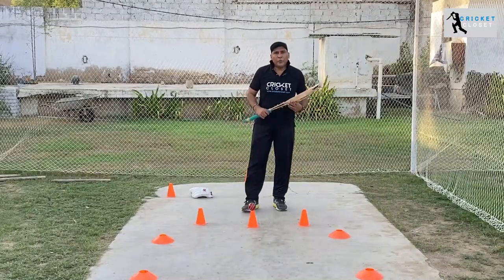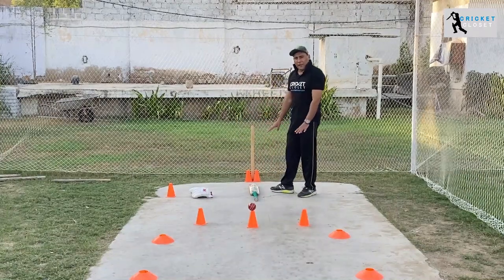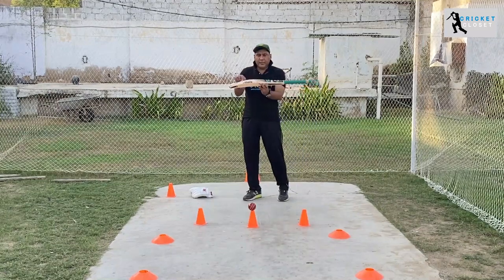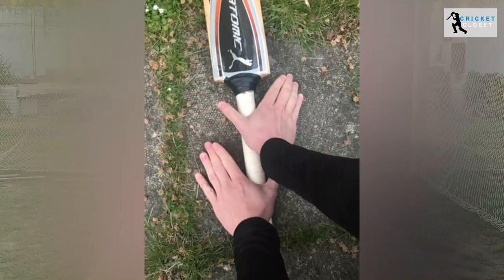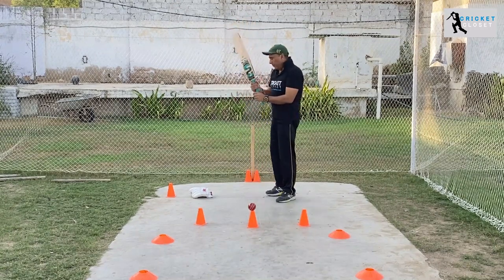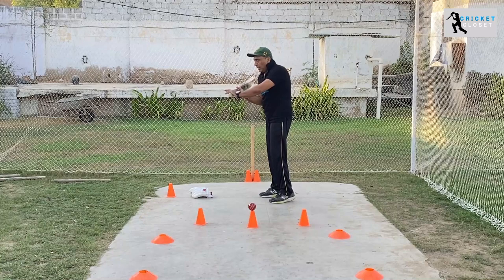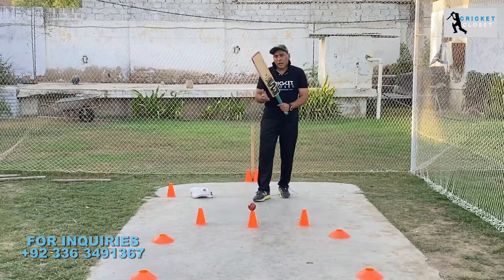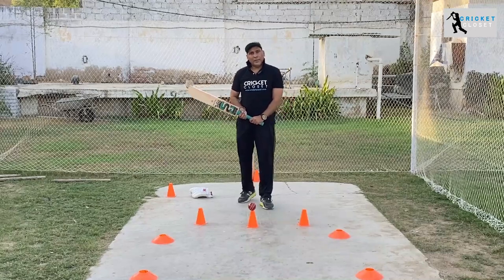Instant Tips To Grip A Cricket Bat | Cricket Closet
If you are wondering how to hold a bat properly in cricket then there is a grip that is taught as being the right way, the “V” grip. It’s called this because of the fact that the fingers and thumb form a V as they wrap around the handle. As both hands should wrap around the bat, they should form two V-shapes, one above the other. Your strong hand should go closest to the back of the blade.These should also line up in the centre of splice and handle, and the leading edge of your bat.

About Us”

Cricket Closet is Pakistan’s No.1 online cricket store, boasting an unrivalled collection of high-quality cricket equipment at the most competitive price in the market.

Through our diverse product ranges, we bring the best brands in the world at your doorsteps to help you excel at your game. From beginners’ gear to pro-standard cricket equipment, we stock prestigious brands (such as CA, HS, Ihsan, MB Malik, BS, Mids and so many others).